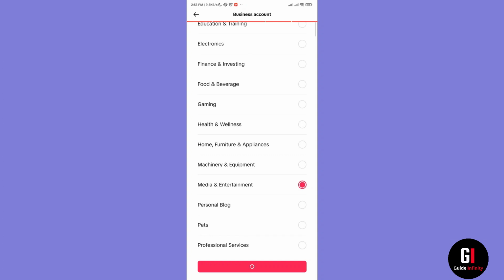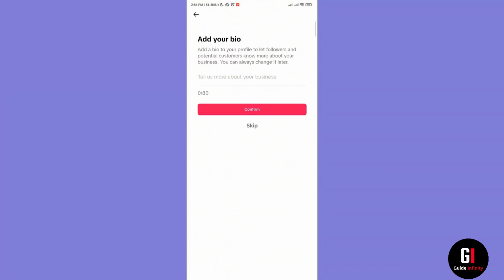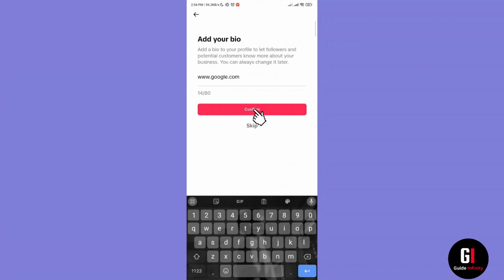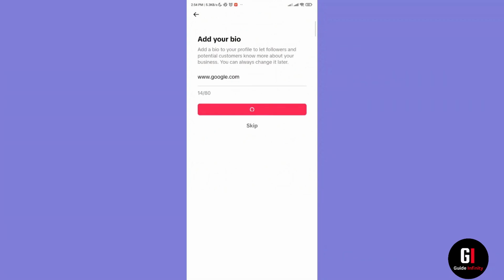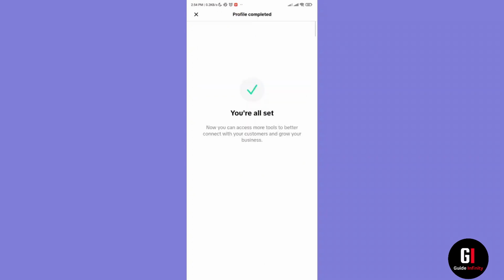How To Add Link To TikTok Bio (2024)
In this video I will show you How To Add Link To TikTok Bio

Do you wan to put a clickable link in your TikTok bio? This video is a step-by-step tutorial on how you can simply add a link to your TikTok bio.

Inspired by:
how to add clickable link to tiktok bio
how to add clickable link to tiktok bio without 1000 followers
how to add clickable discord link to tiktok bio
how to put clickable link in tiktok bio
how to add clickable website link in tiktok bio
how to put a clickable link in your tiktok bio